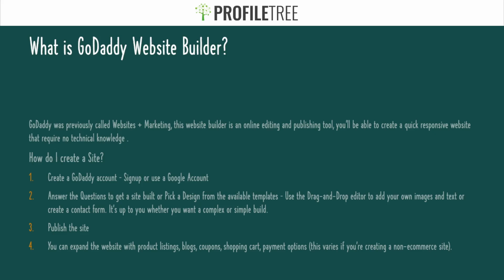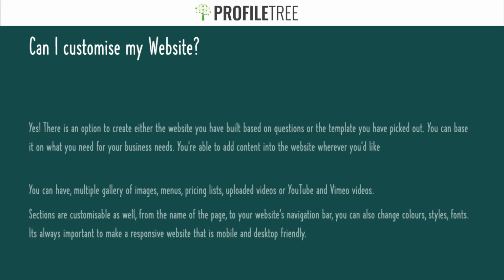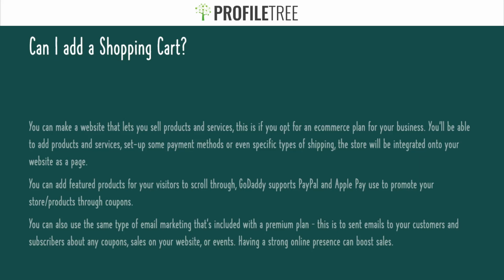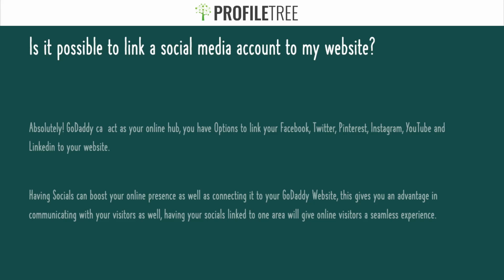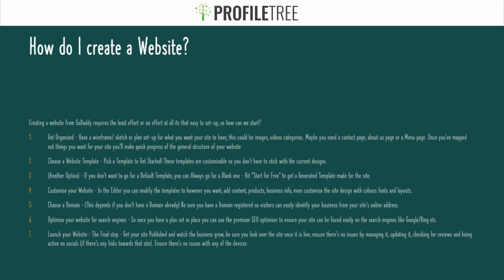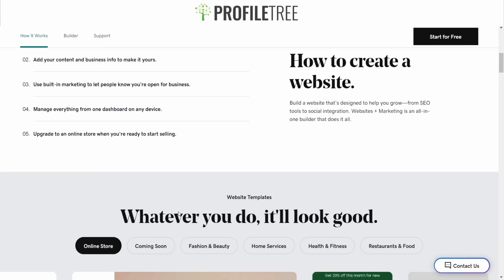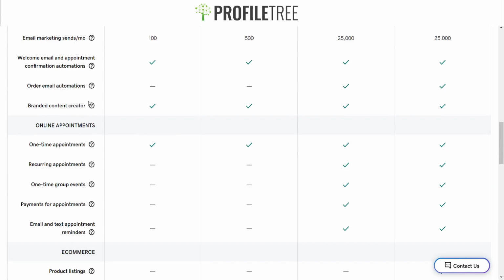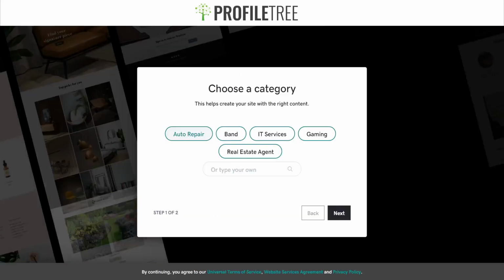Why Build a Website With GoDaddy | Website Builder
Are you looking to create a website for your business, blog, or personal brand but don't know where to start? GoDaddy might just be the solution you're looking for.

In this video, we'll discuss the key features and benefits of using GoDaddy as your choice of website builder and why it's a good choice for beginners and small business owners.

GoDaddy offers a wide range of customizable website templates for various industries and niches. These templates are designed to help users create a professional-looking website without the need for extensive design skills or experience.

The templates are organized by categories, such as Business, Personal, Health & Wellness, and Photography, making it easy for users to find a template that fits their needs. Each template includes pre-designed pages and sections that users can customize to their liking.

Users can choose from a variety of page types, such as Home, About, Services, Contact, and Blog, and add different elements to these pages, such as text, images, videos, buttons, and forms. The templates also come with built-in design features, such as color schemes, font choices, and image galleries, that help users create a cohesive and professional-looking website.

GoDaddy's website templates are fully customizable, which means users can change the layout, content, and design of their website to their liking. Users can also add their own images and branding elements to make their website unique and reflective of their brand.

Overall, GoDaddy's website templates are a great option for users who want to create a professional-looking website without the need for extensive design skills or experience. The templates are organized by categories, fully customizable, and come with built-in design features that help users create a cohesive and attractive website.

Overall, GoDaddy's website builder is a great choice for beginners and small business owners who want to create a professional-looking website without breaking the bank. It's user-friendly, customizable, optimized for search engines, and includes reliable hosting and security features. So why not give it a try and see for yourself?